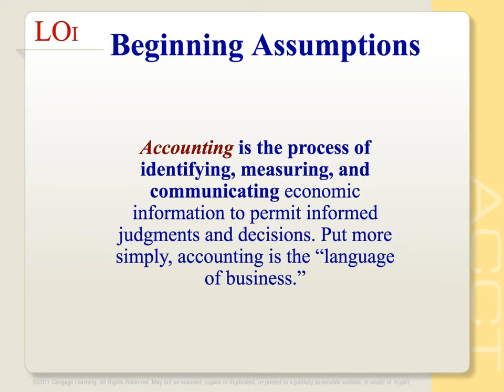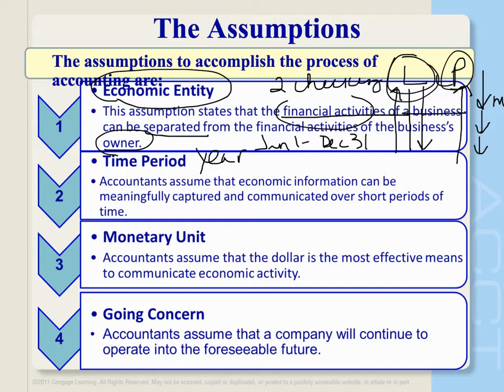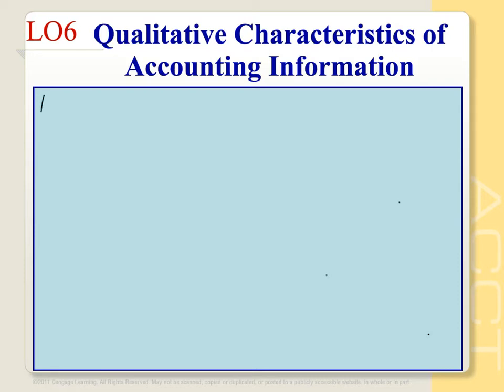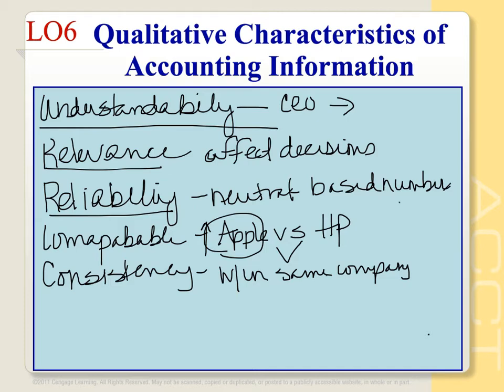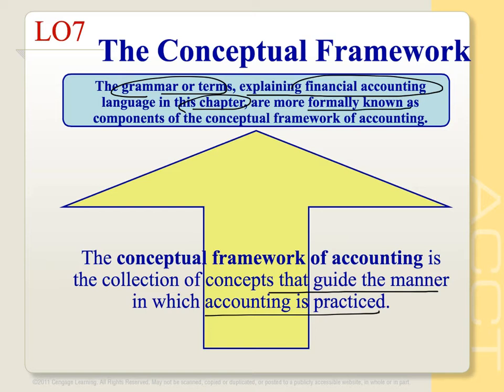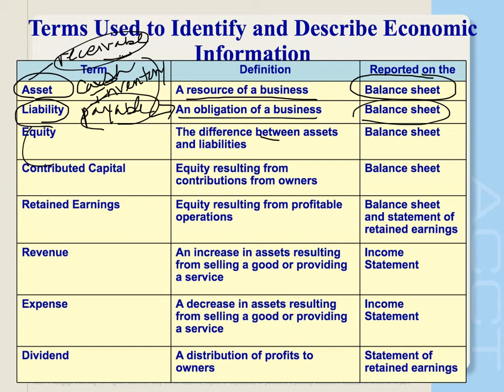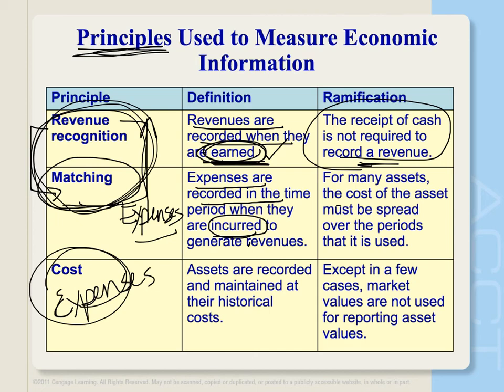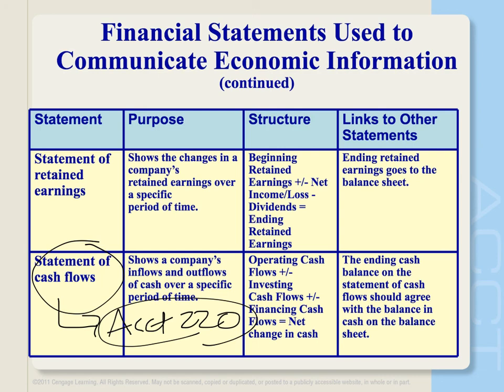Made with Explain Everything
Terms and Assumptions